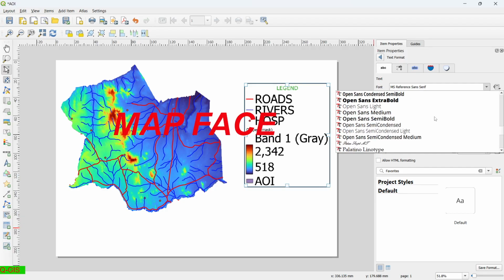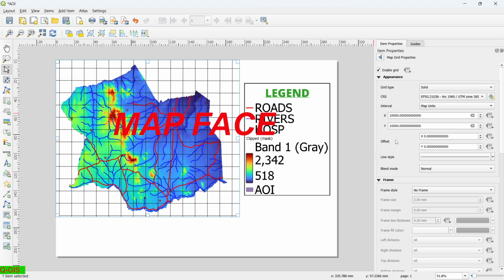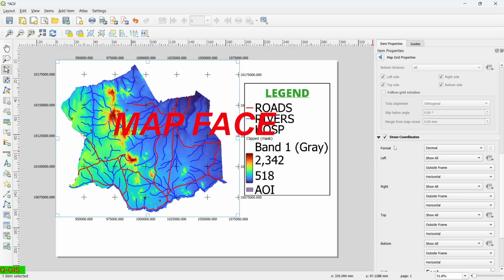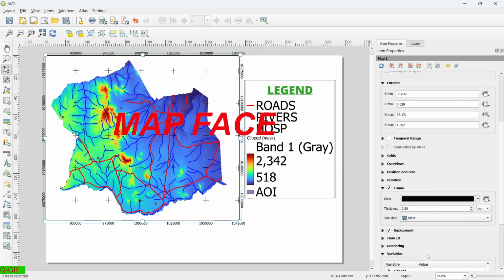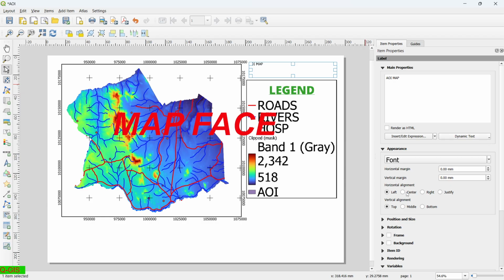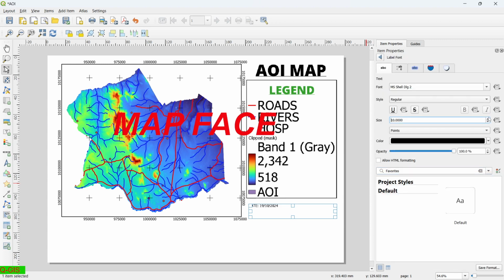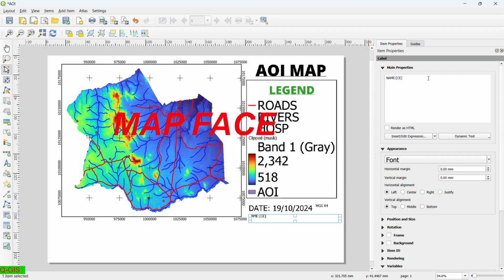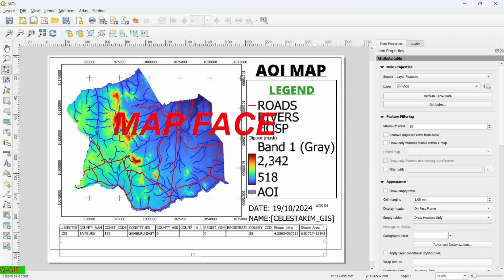...ADDING DYNAMIC TEXT IN MAP LAYOUT IN QGIS: HOW TO EXPORT MAP TO PDF IN QGIS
a continuation on how to make map in QGIS